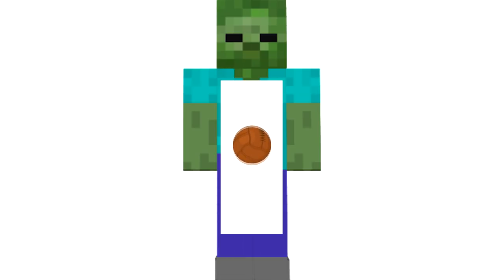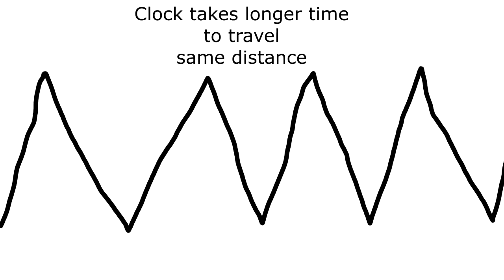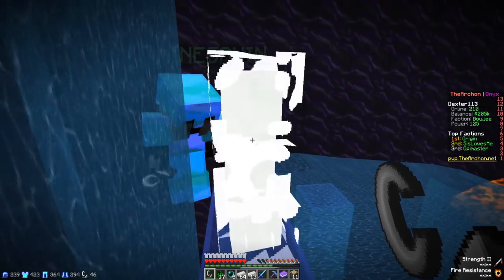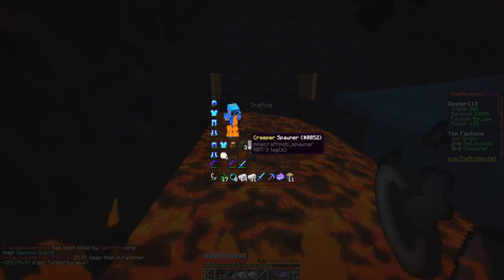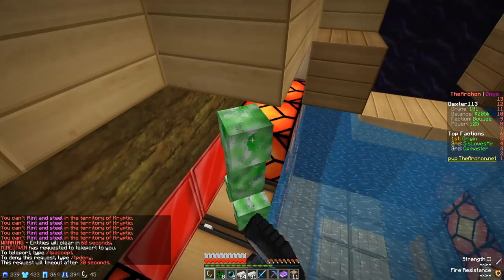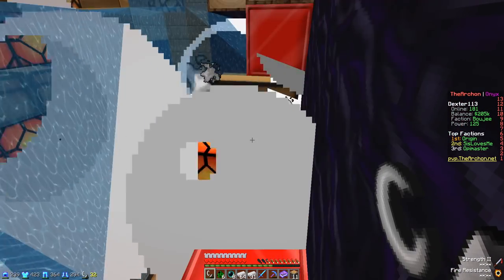BYPASSING ENTIRE BUFFER!!! *200 IQ*| Minecraft Factions | TheArchon | Onyx [14]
⚔️Come play this server 🡆 dexter.archonhq.net